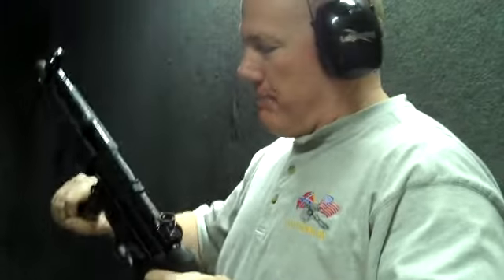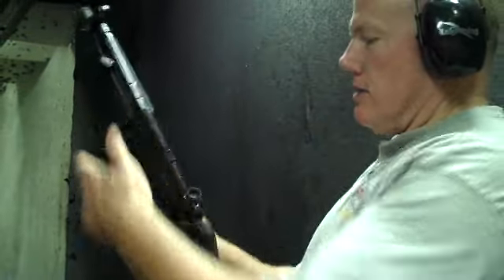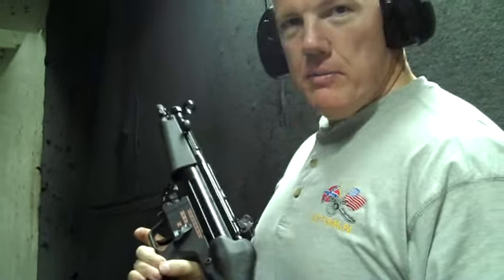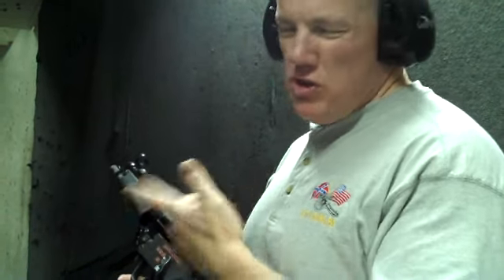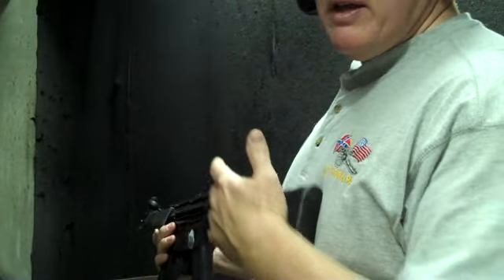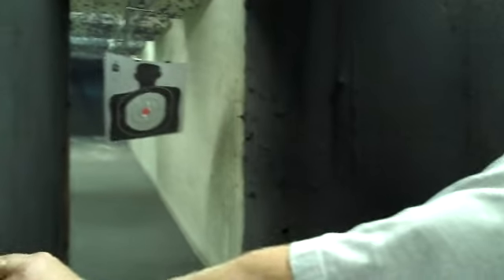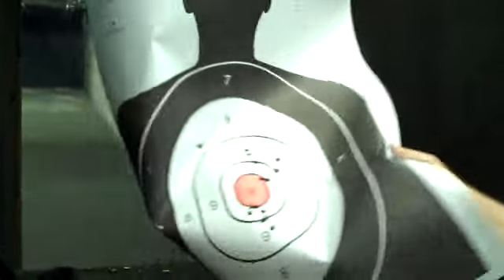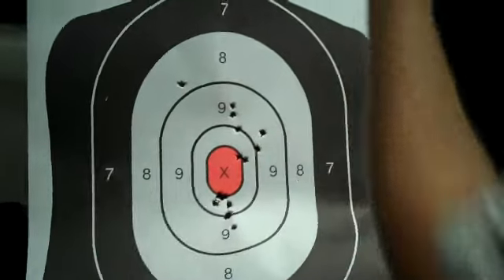Lt Spell, MP5, 3 round Burst 9mm